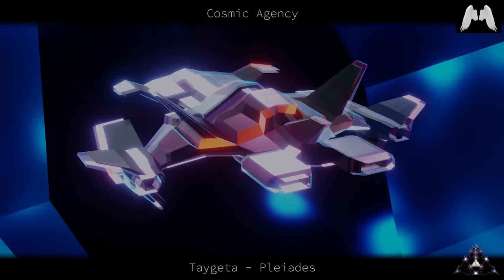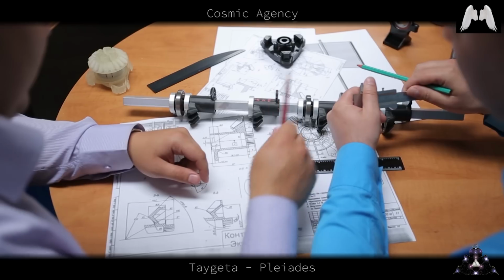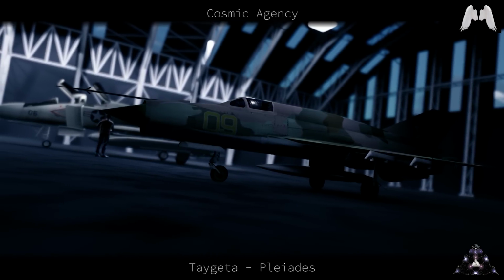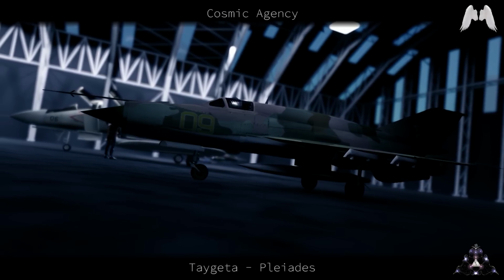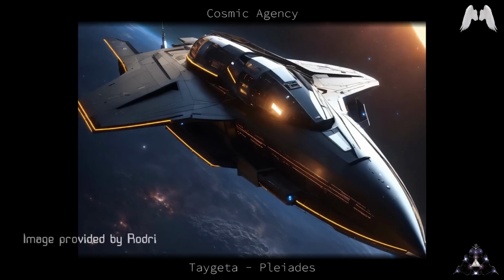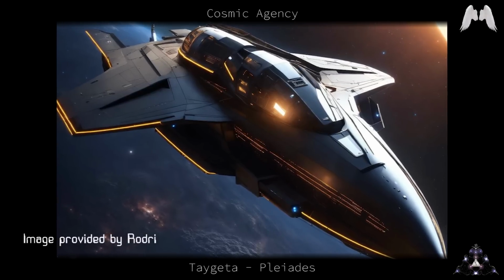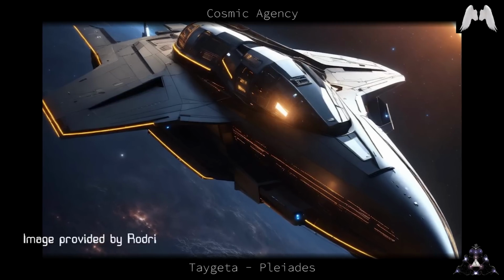Interstellar Life 6B - Taygetan Pleiadian Advanced Fighter Crafts - Yazhi and Athena Swaruu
Newer models of Suzy and newest Super Suzys! Fresh information from Athena Swaruu, just shared several days ago. If all goes well, there will be another part. P.S. Guess who the red one belongs to? You will find out in this video.